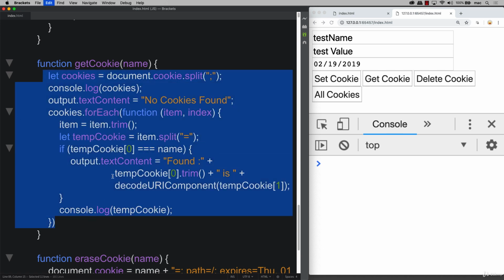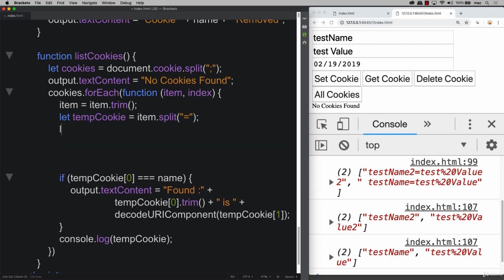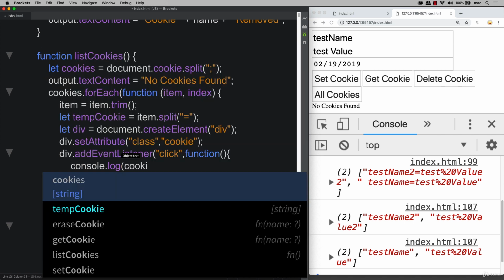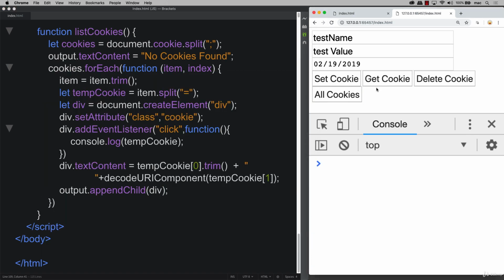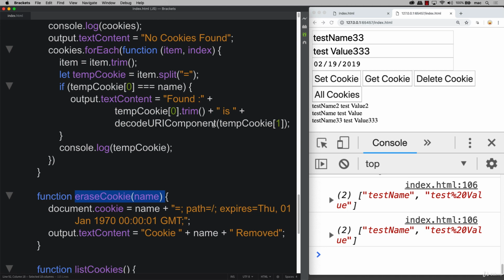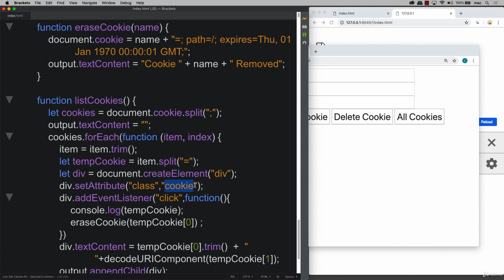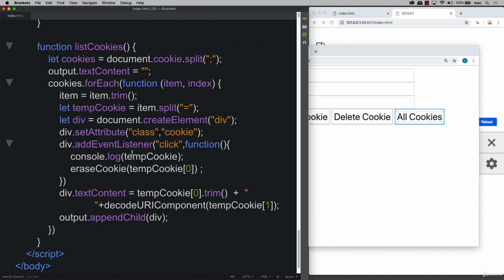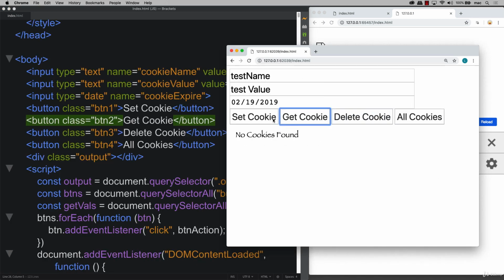55 Modern JavaScript 47 009 List Cookies